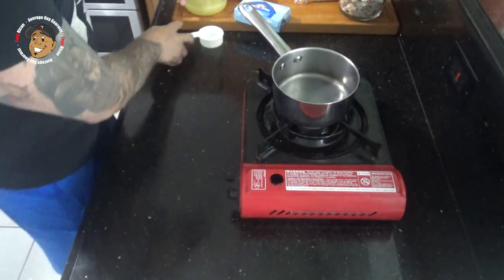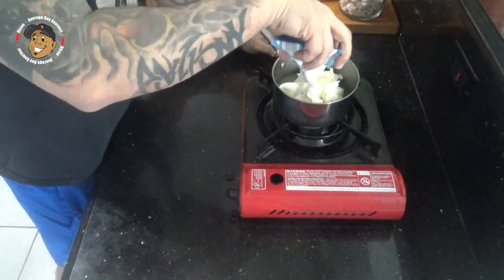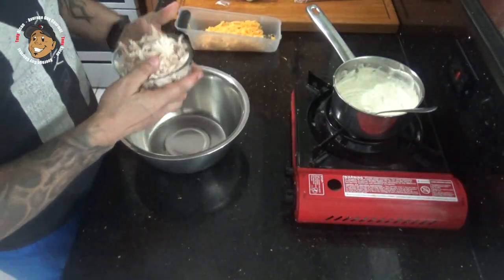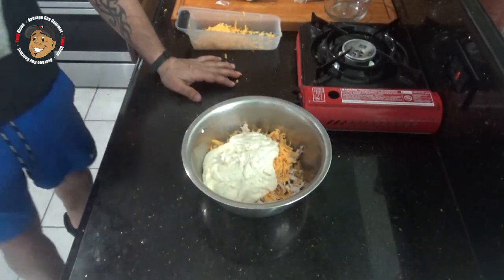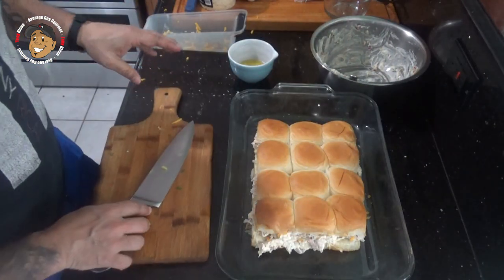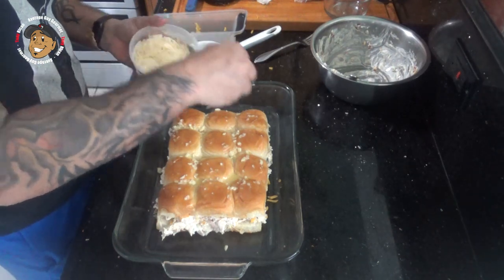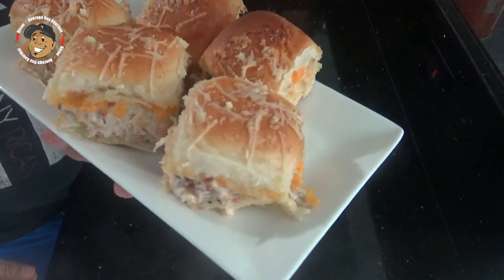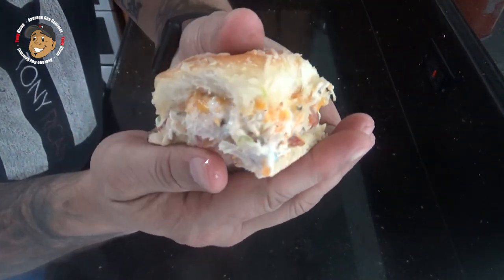How to Make AWESOME Crack Chicken Sliders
Woot Woot! It's Friday, and we made it through another week lol. So let's have a recipe deserving of the weekend. We are making some Crack Chicken Sliders! Trust me you guys NEED these in your life. They are simple and quick and will totally hit the spot. When you do make them, take a picture and post it to my Facebook page or on Instagram and tag me.

Hey guys. Do a favor for me, consider subscribing to my Patreon for $1 a month, hit me up, and give me ideas about what you think different tiers should be worth I am open to ideas!

I want to thank these Patrons for their continued support!
Ken The Metal Master
Roy A.
Uncle Karl from Twin Moons Tavern
Courtney V.
Dan D.
Al P.
Ortega Latrobe from Project 33
Neller B.
Waleska L.
Joshua R. (JRoc!)

6 Bacon Slices, Cooked and Crumbled
8 oz. Cream Cheese
1/4 Cup Chicken Broth
1 oz. Ranch Dressing Mix
2 Cups Cooked Chicken, Shredded
1-1/2 Cups Cheddar Cheese, Shredded
1/4 Cup Green Onions, Sliced
12 Hawaiian Rolls
2 Tbsp. Butter, Melted
1/2 tsp. Garlic, Diced
1 Tbsp. Parmesan Cheese, Grated

Need complete step by step instructions, you can check them out here -

Want to see what I am cooking before the videos come out?

Try it out let me know what you think!

Don't forget to tune in Live on Wednesday nights!

A ton of my kitchen utensils came from my friend check her store out